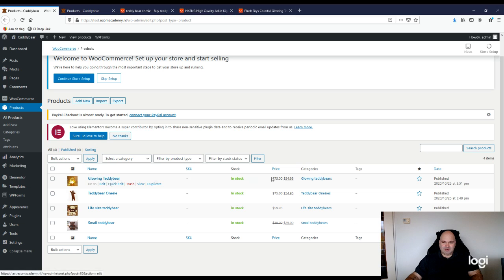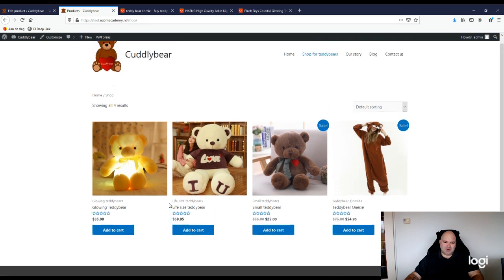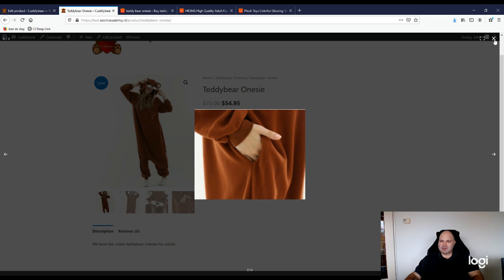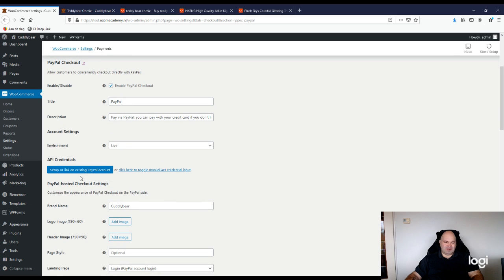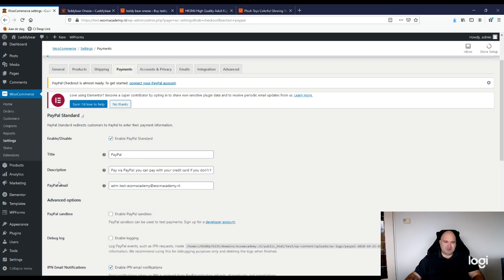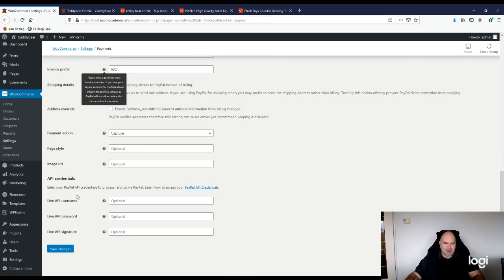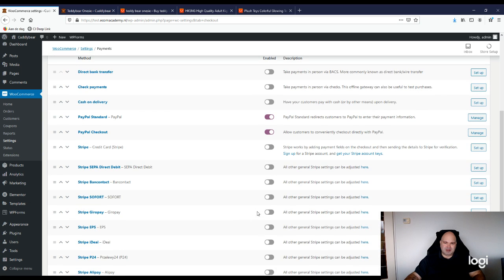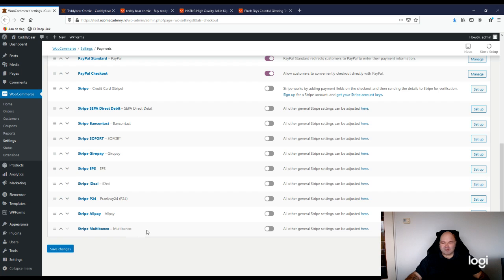Walkthrough product categories, products and adding payment gateways